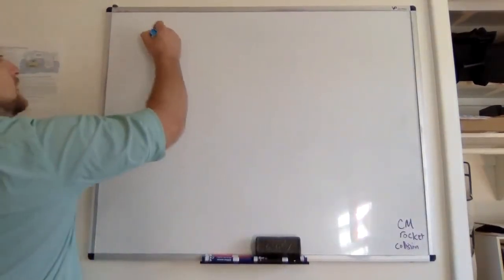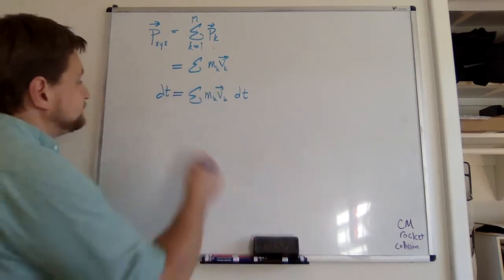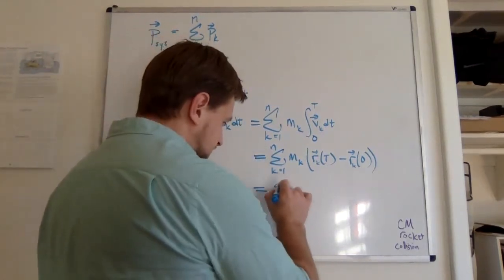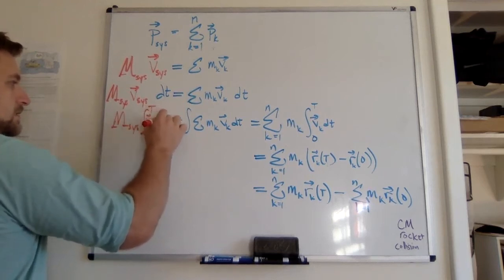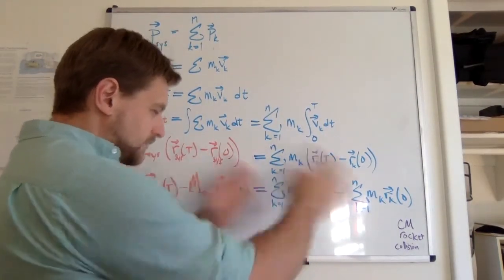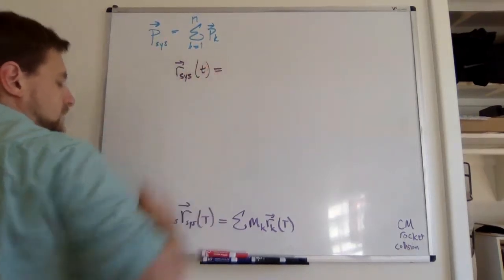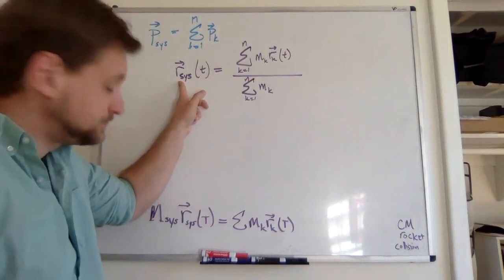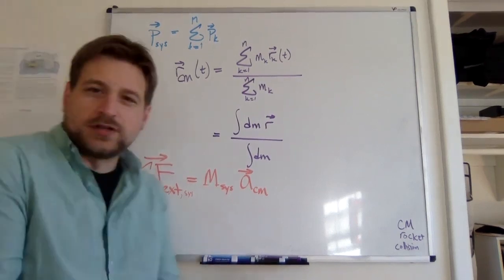center of mass